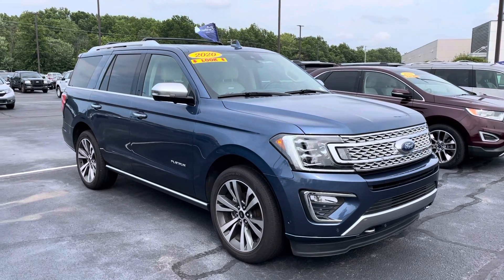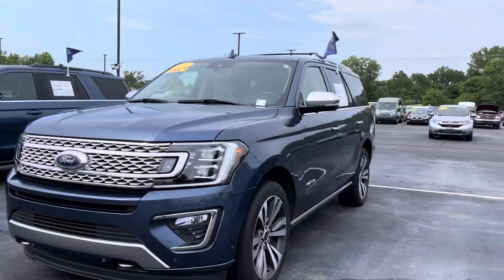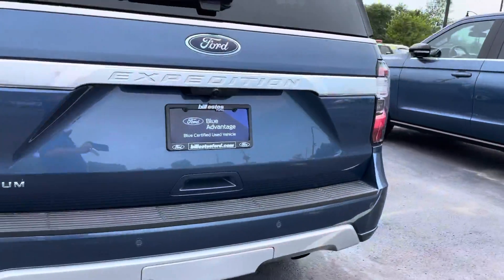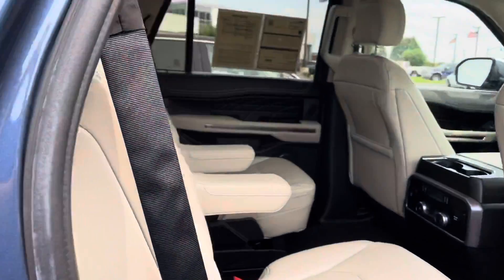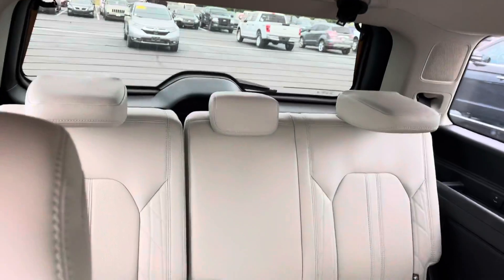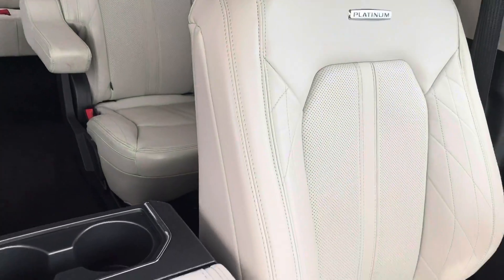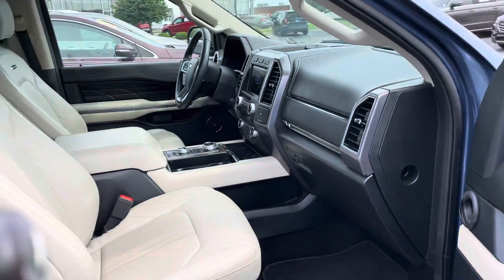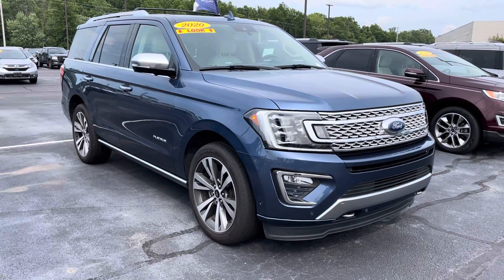Bill Estes Ford 2020 Expedition Platinum